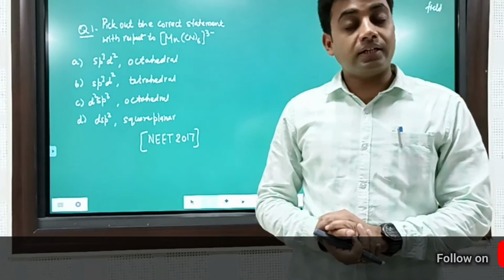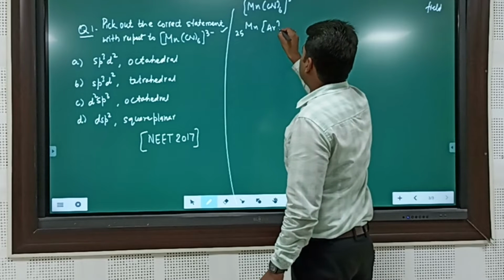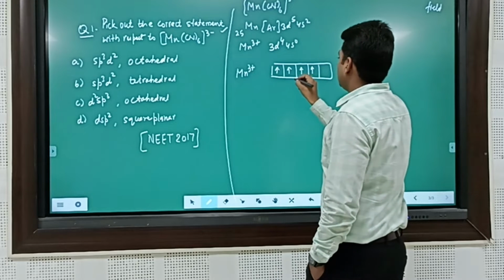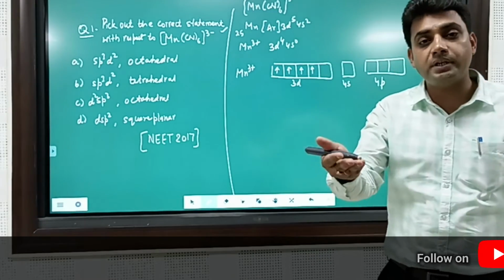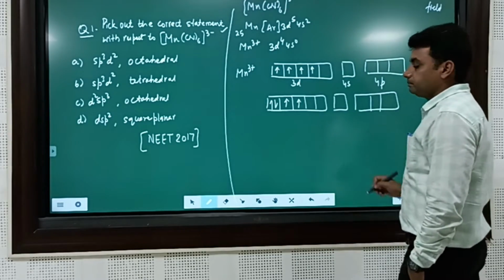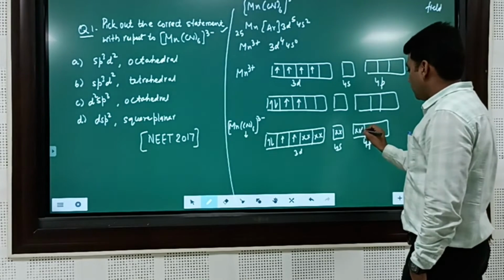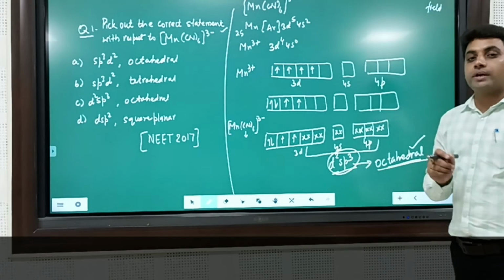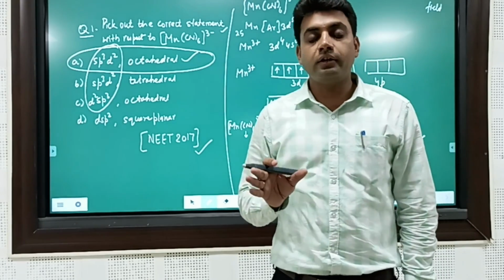Hybridization, NEET Previous Year Question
About Video
In this video, RB sir discussed about the MCQ from NEET previous year. In addition, RB sir explain method to determine hybridization in coordination compound.
and also, he discussed the all the given options to find the right answer.
About Institute
 "Kanada Academy" is dedicated to the Inspiration of Maharishi Kanada who was an ancient Indian natural scientist and philosopher. He is known for developing the foundations of an atomistic approach.
We also provide online coaching for IIT-JAM, NEET, IIT (mains), CBSE, ICSE, IGCSE and State Board exam.